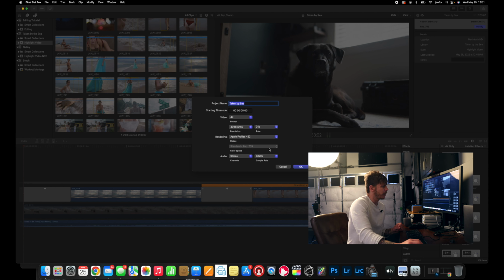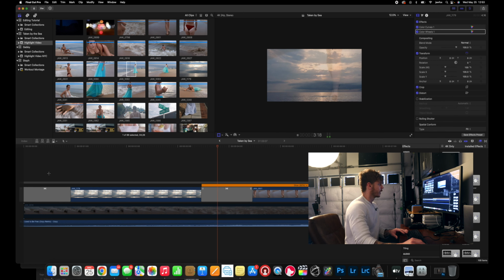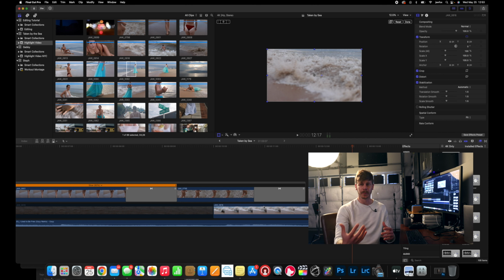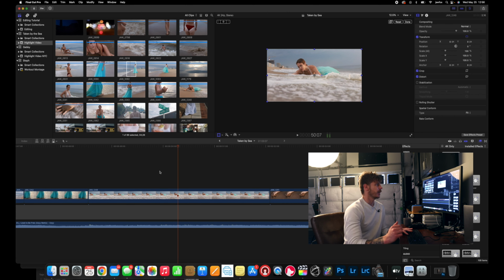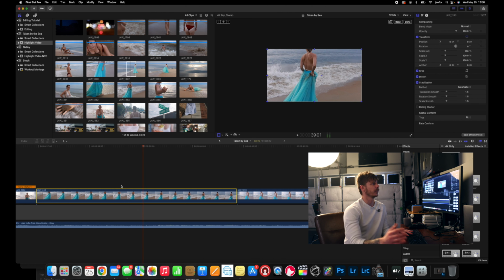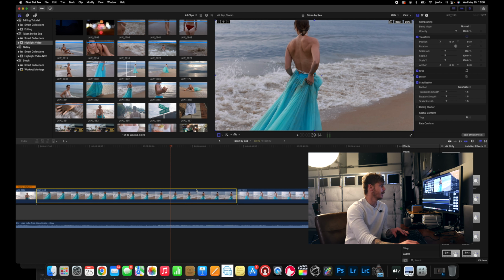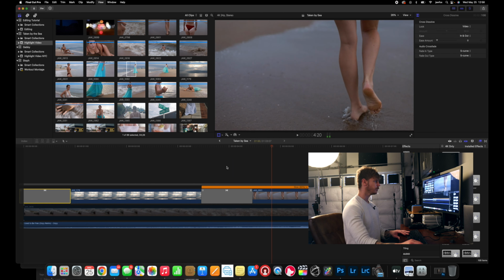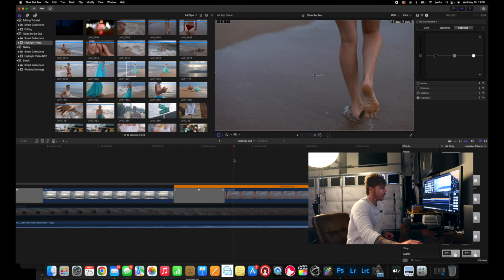My Production and Video Editing Workflow (FCPx)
Production big or small can be broken down into 3 phases. Pre, production, and post. I break down a simple 2 minute production to showcase my workflow and how it may help you in getting started.